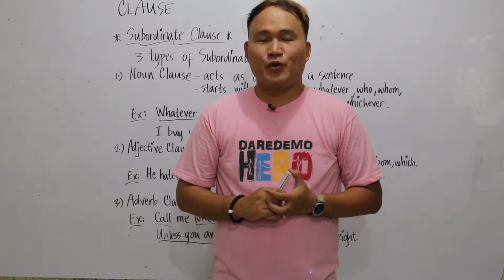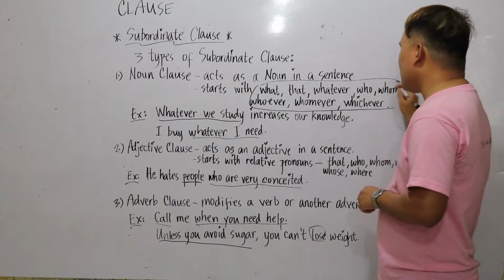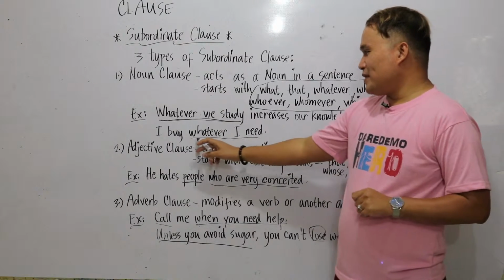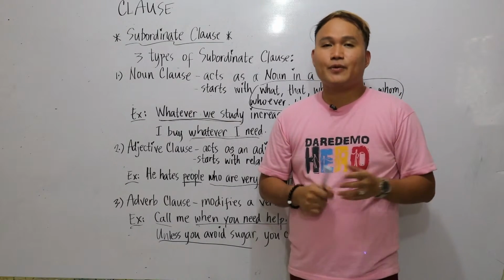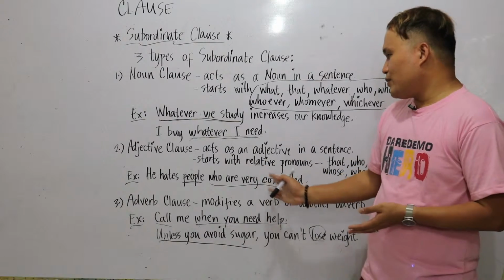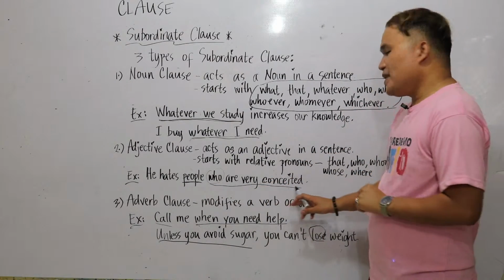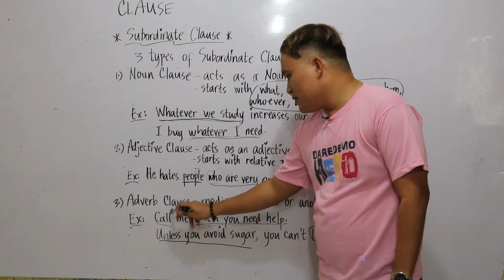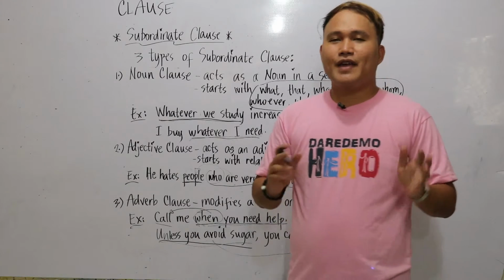November: Subordinate Clause Noun, Adjective and Adverb